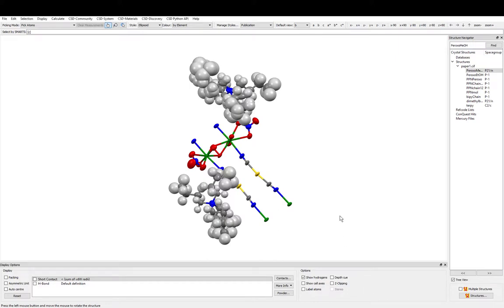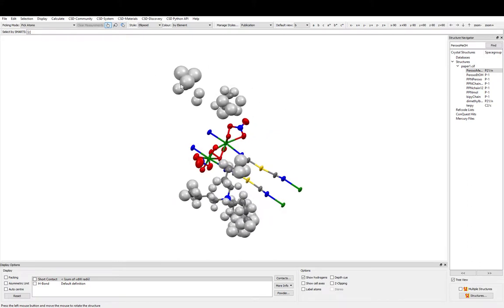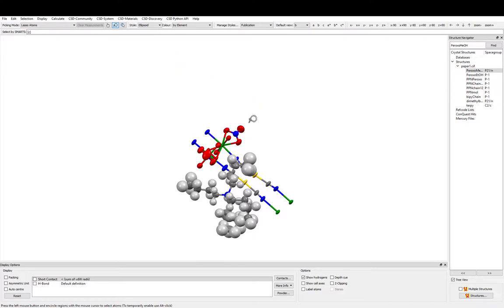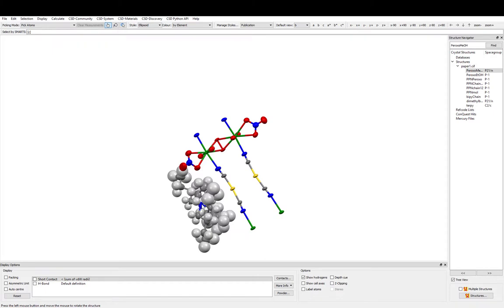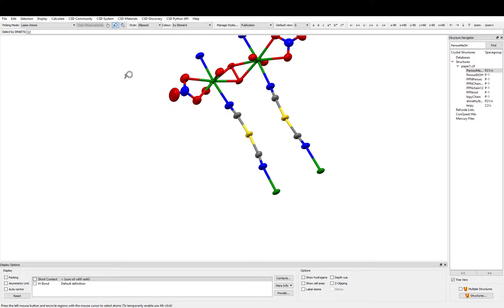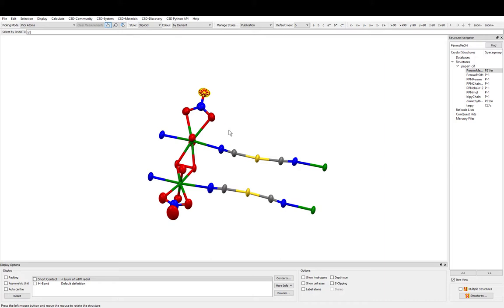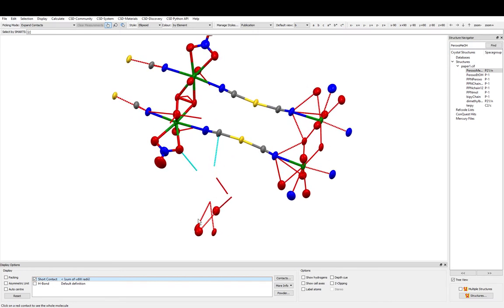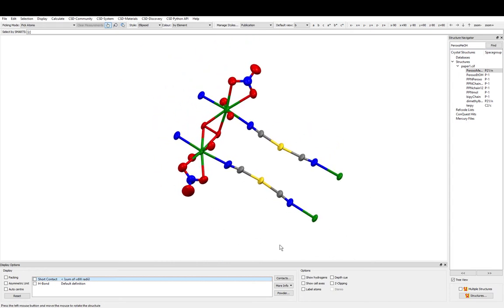Hide or delete atoms in Mercury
Hiding works just as well as deleting. However, you can delete whole atoms at once if you want